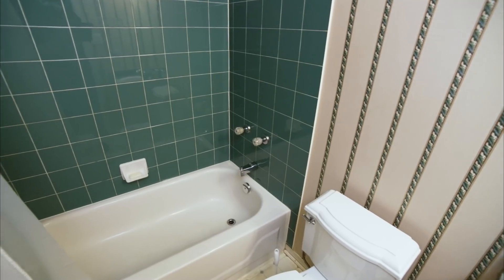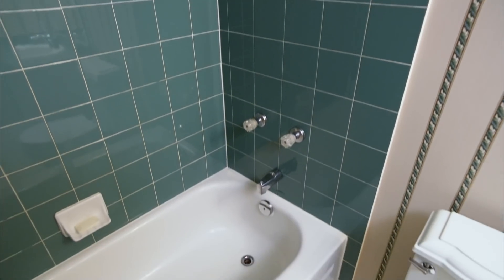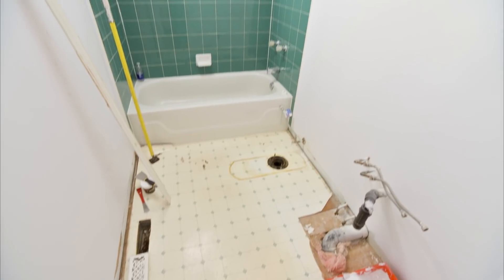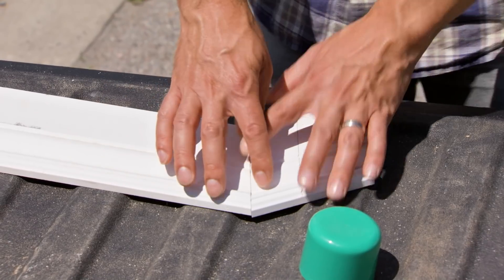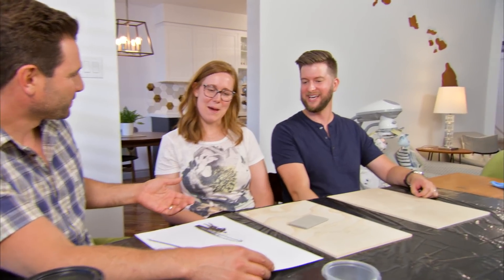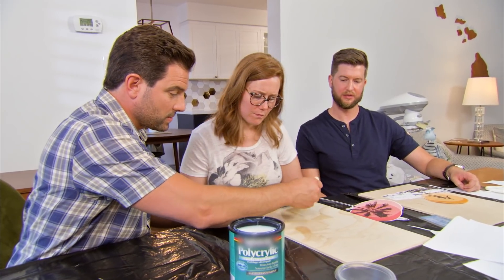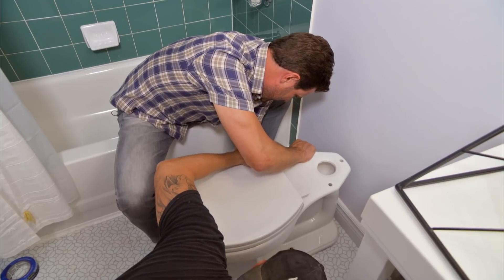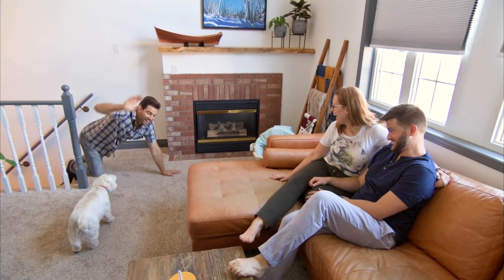Bathroom Makeover In a Day | Scott’s House Call S4 (EP 4)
Scott’s House Call Season 4 Episode 4: Bathroom Makeover In A Day

HGTV’s Scott McGillivray renovates and designs a bathroom for two new parents.

Everyone uses the bathroom and making sure it's up to date is important. We were lucky enough that the tiles in the shower were in good shape, so all we had to do was remove all the dirt and grime with Scrubbing Bubbles® Bathroom Cleaner to make them look new again ad.

There were issues with the plumbing location but we managed to do a cheap and quick work around quickly by cutting the baseboard.

In this episode we do a great DIY project that’s inexpensive and easy to do. We use 1/4 inch pieces of plywood and transfer inc from a beautiful print to the wood.

Philip, Marie and I talk about their future and benefits of planning out their goals with a CIBC trusted advisor.

To make sure that the bathroom was camera ready for the reveal we used Windex Original Glass Cleaner to clean up.

Let me know if you'd take on this project or what you would do differently. 👇
Catch up on all of  Scott’s House Call here!